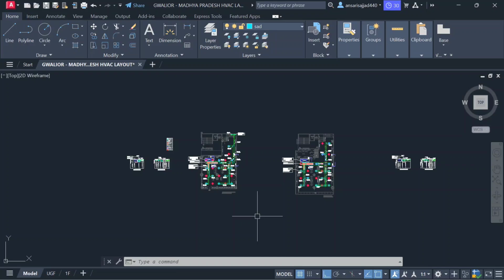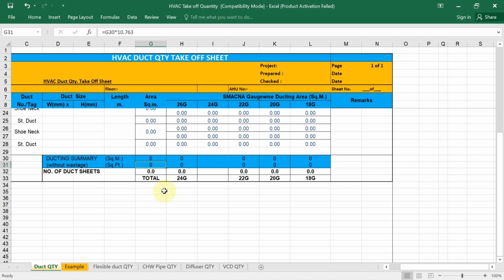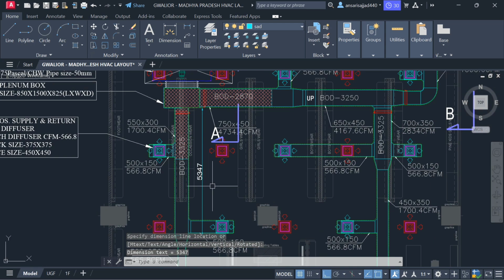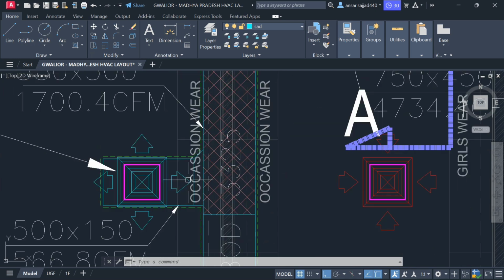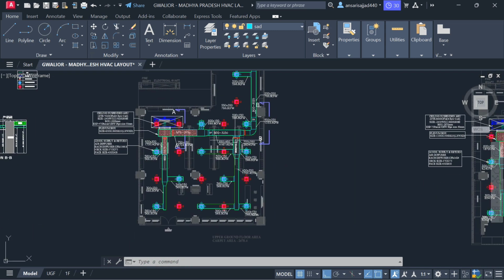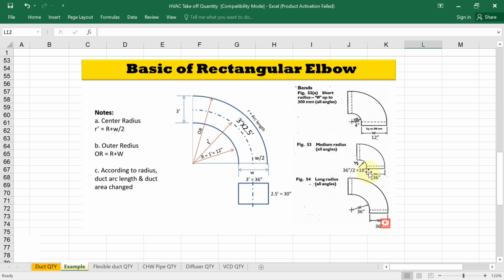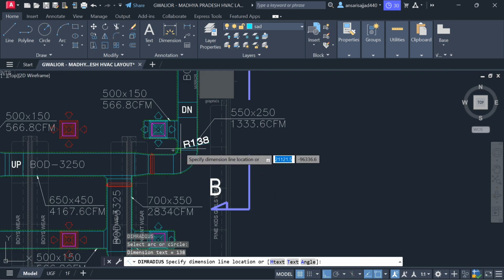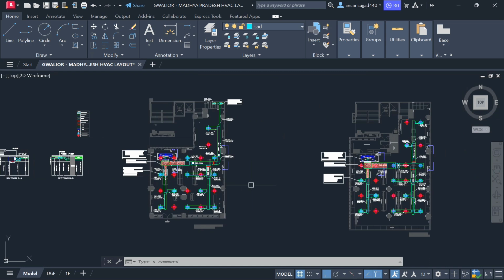Learn to Calculate Duct Takeoff Quantities Using Excel – Step-by-Step HVAC BOQ Guide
Want to learn how to calculate duct quantities (takeoff) using Excel like a professional HVAC engineer?
In this detailed tutorial, you’ll understand the complete step-by-step method for duct quantity takeoff used in real MEP estimation and project costing.

🎯 In this video you will learn:
✅ What is duct takeoff and why it is important in HVAC projects
✅ How to calculate duct area (rectangular & circular ducts) 📏
✅ Excel sheet setup for duct quantity calculation
✅ GI sheet quantity calculation (Sq.m / Sq.ft)
✅ Duct accessories calculation (elbows, reducers, dampers)
✅ Estimation of insulation and cladding quantities
✅ Creating BOQ (Bill of Quantities) in Excel 📊
✅ Practical example for real project estimation